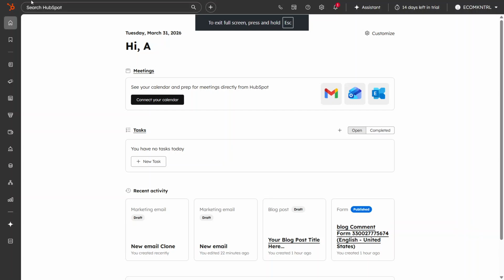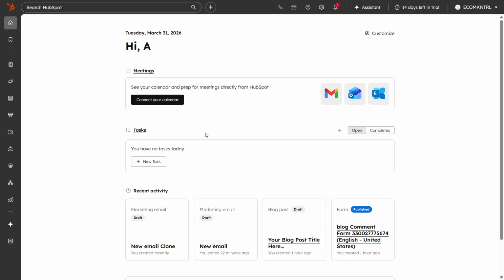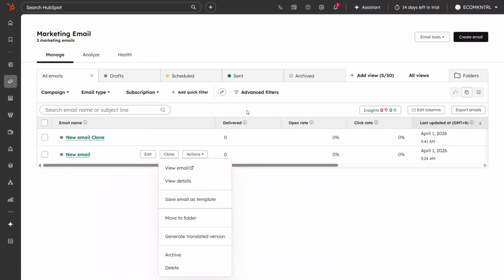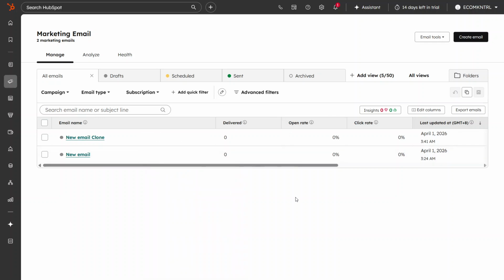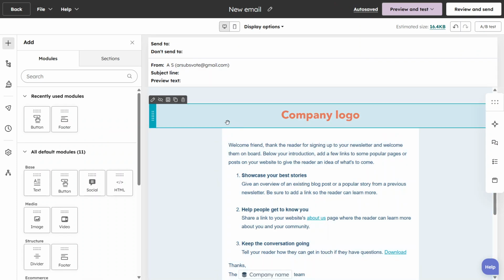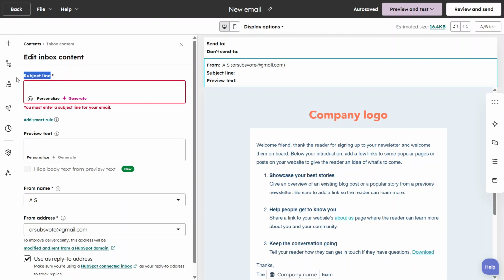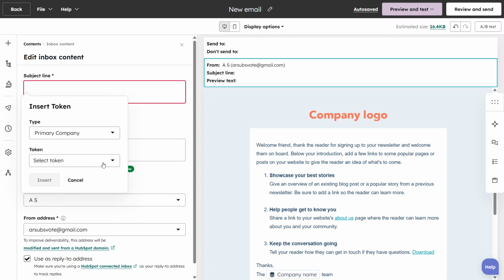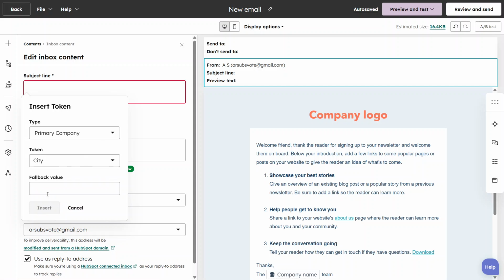How to Add Personalization Tokens to Email Subject Line in HubSpot (2026) | Email Editor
Learn how to add personalization tokens to an email subject line in HubSpot using the latest interface. This tutorial walks you through locating the subject line field inside the email editor, inserting contact property tokens like first name or company, and previewing how they render before sending. Personalization tokens help improve open rates by making emails feel relevant to each recipient. This method works for both marketing emails and automated workflows and reflects the current HubSpot setup. Whether you are new to HubSpot or just updating your process, this step-by-step walkthrough keeps it simple.